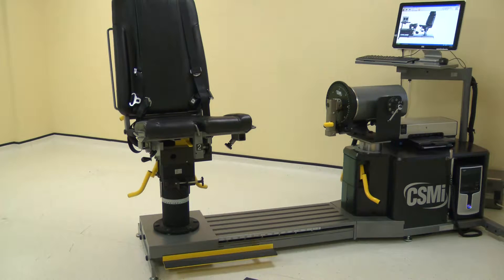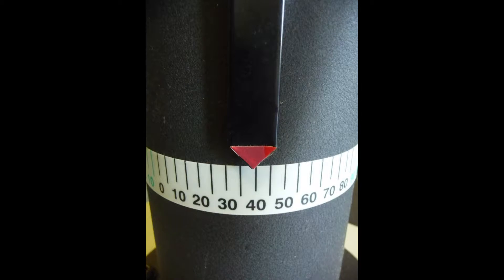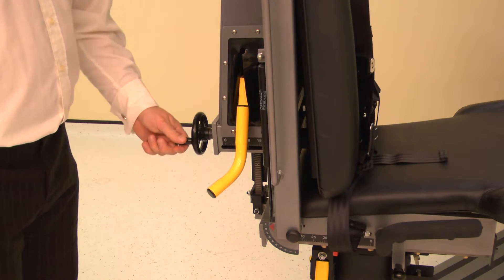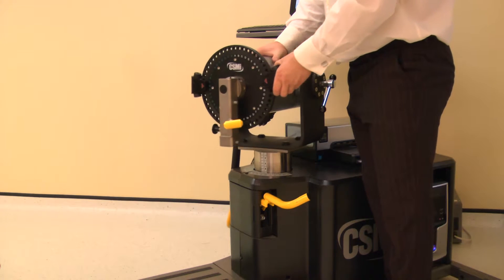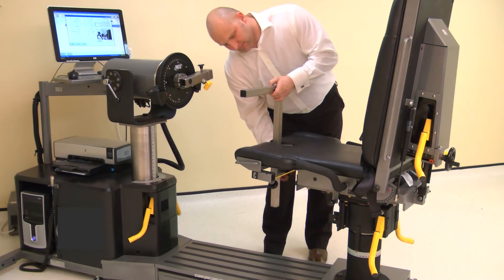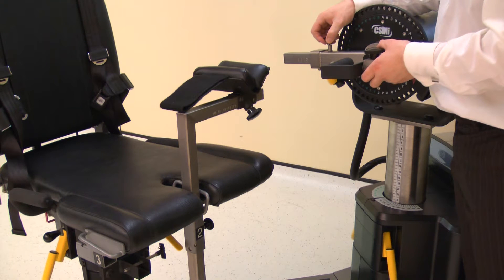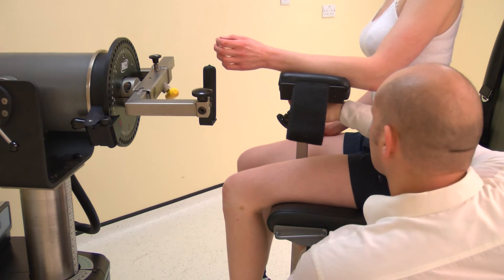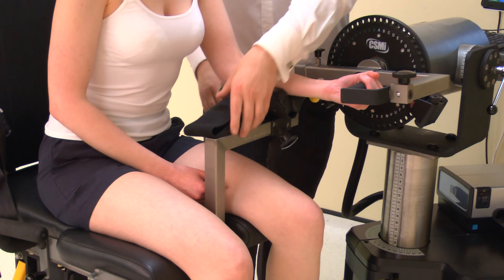Wrist flexion and extension isokinetic Humac or Cybex Norm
How to set up the Cybex or Humac Norm to perform an isokinetic wrist flexion and extension test. Positioning the machine and the patient.